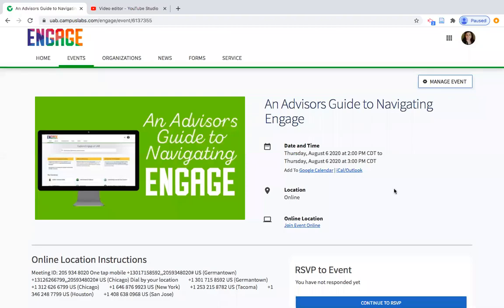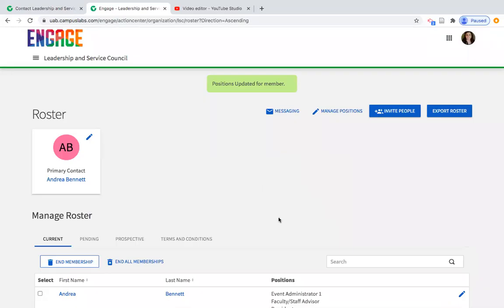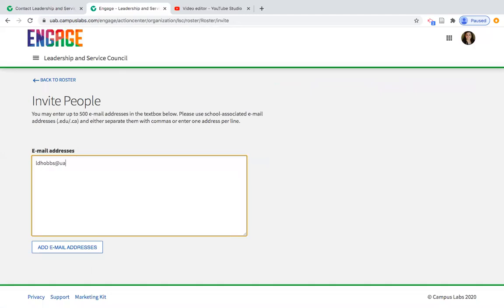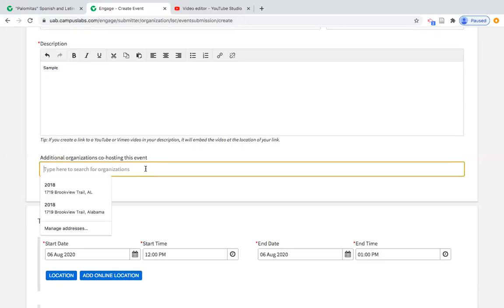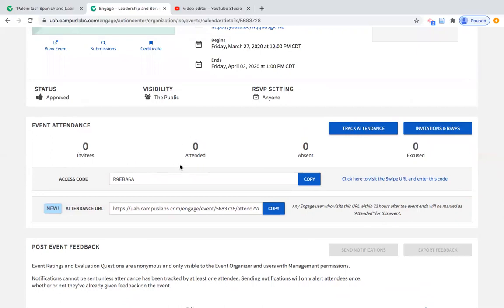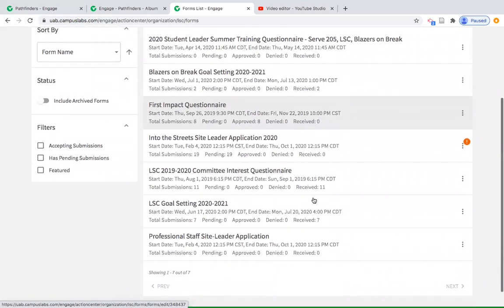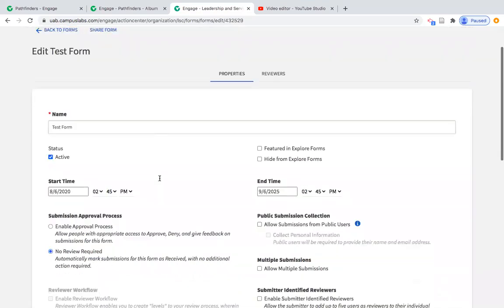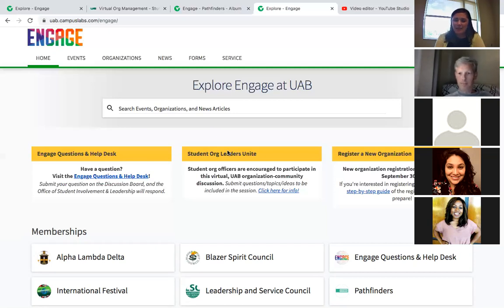Advisors Guide to Engage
Student organizations advisors that are new to Engage are encouraged to watch this video recording from An Advisors Guide to Engage, hosted in August 2020.